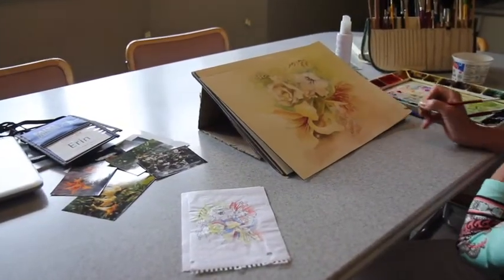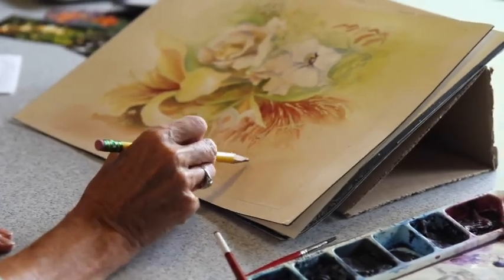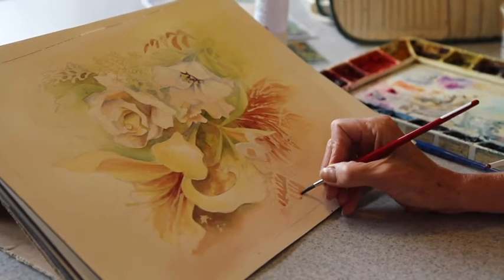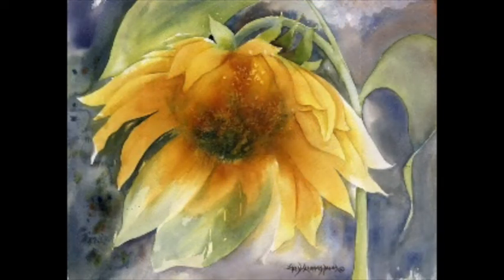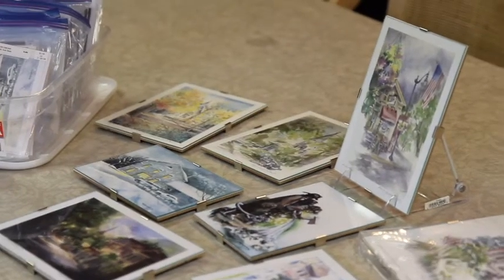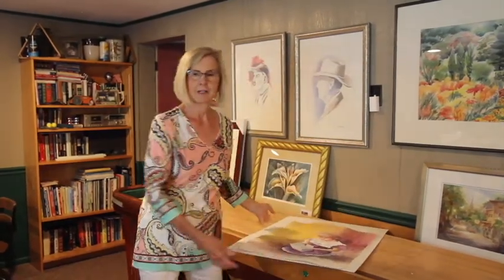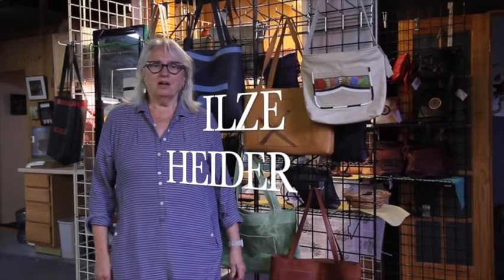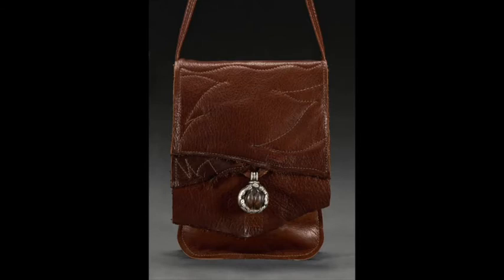Grafton Part 3 2022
Cedarburg Artists Guild
Covered Bridge Art Studio Tour 2022

Video Editing & Music by Owen Gudex  @Gold-Verse Studios ​